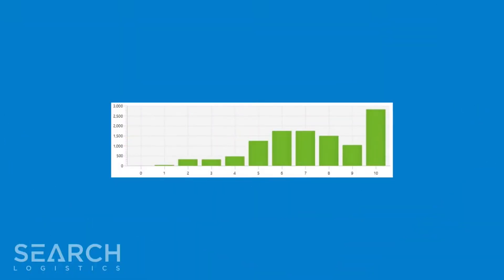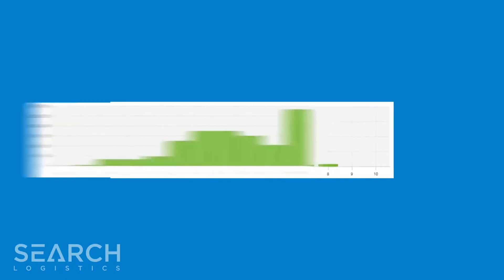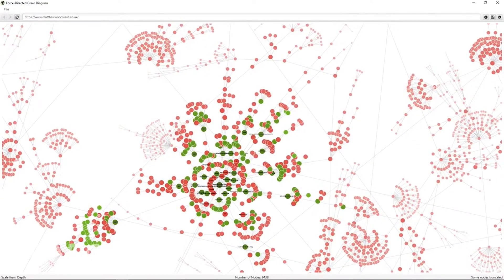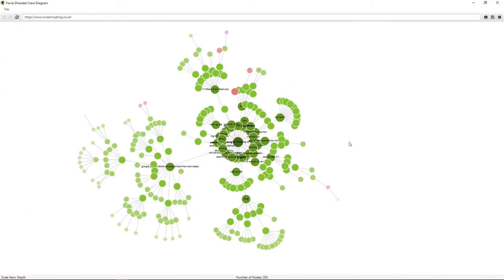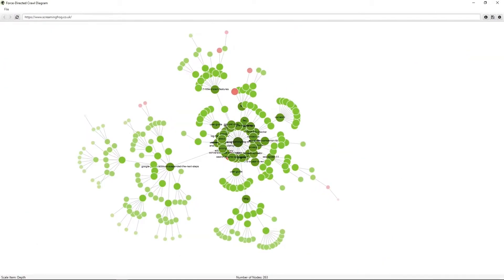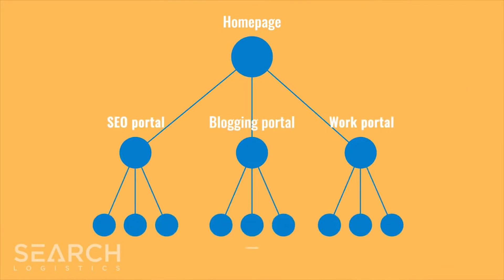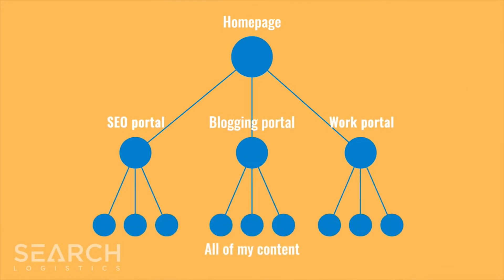Website Architecture | Improve Crawl Depth with Internal Links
The more popular a page is (as measured by page hierarchy and the number of links pointing to it,) the more often search engines crawl and index its content. This also suggests that crawlers will skip less popular pages and do not crawl them as often. At first sight, this might not seem like a major problem. Well, at least not until you update some of those lower authority pages and will want Google to crawl them.

However, ensuring the crawlability of the site is just the first step. Another issue to consider is getting the crawler to regularly visit less popular content within a site’s crawl budget as well, and that’s where the issue of crawl depth comes in.

Crawl depth is often confused with page depth. The two aren’t the same, although I can understand where the confusion is coming from. The term - page depth - defines how many clicks a user needs to reach a specific page from the homepage, using the shortest path, of course. Using the graph above as an example, the homepage is at depth 0, right there at the top. Pages right below it would be on depth 1, those right below, depth 2, and so on. This is how it's reflected in our Clarity UI. As a rule, pages on depth 3 and lower will, generally, perform poorer in the organic search results. This is because the search engines may have issues reaching and crawling them, within the site’s allocated crawl budget.

Typically, the homepage would earn the majority of a site’s links. Pages in tiers 2 and 3 earn few links, unfortunately. However, this shouldn’t come as a surprise when you consider the content of those pages - product categories, product pages, money pages, and so on. All of those are neither linkable assets nor pages webmasters would reference in their content often. Pages further down - blog and other informational content - can earn more links.

If you're interested on the topic of how to improve website architecture, then this video is for you! We'll be talking about how silo structure can impact internal links seo. To improve crawl depth, it's vital that you know this crawl depth seo, and understand why using the crawl depth screaming frog tool is great. For more information on Site architecture and how it can help you, then be sure to check out our